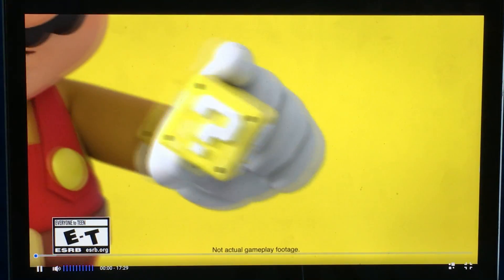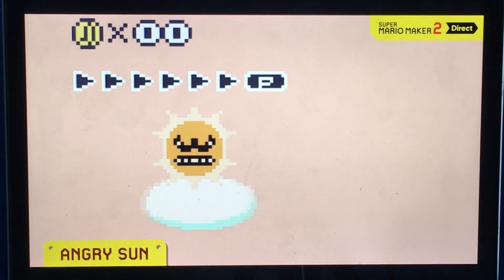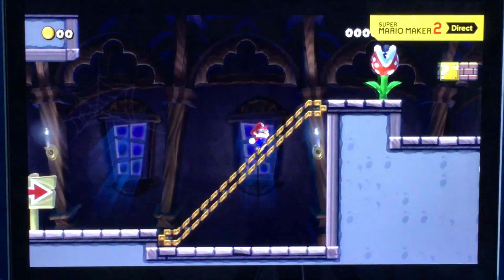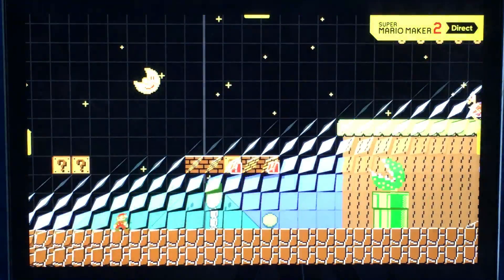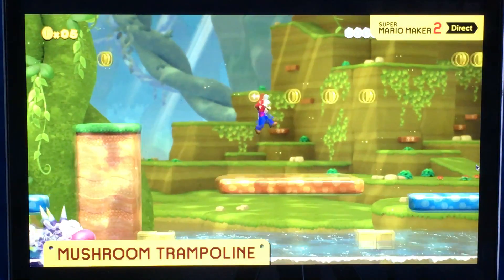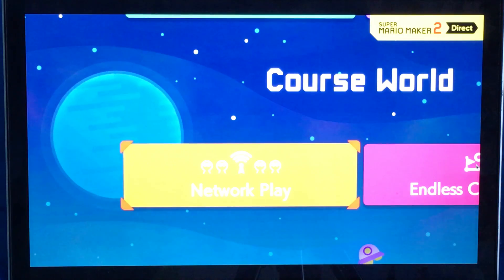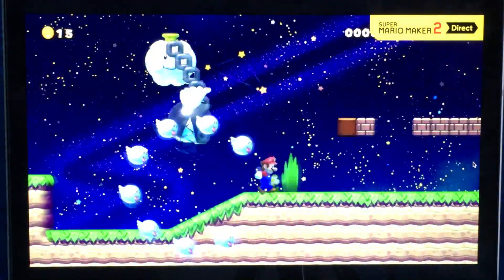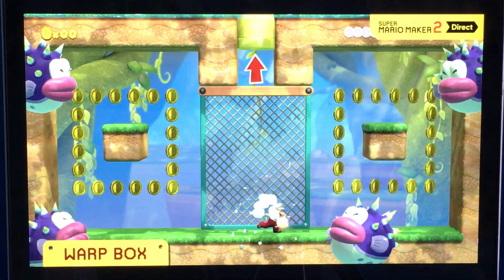REACTION TO SUPER MARIO MAKER 2 5.15.19 DIRECT